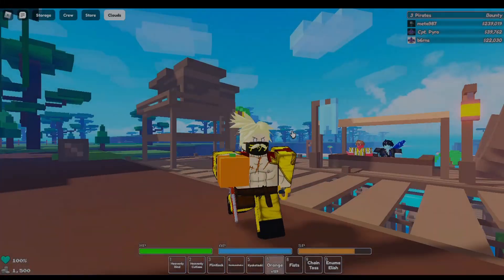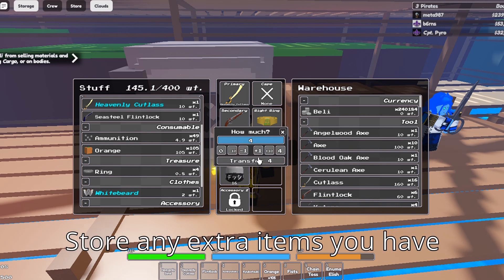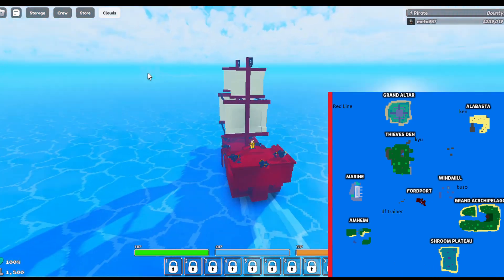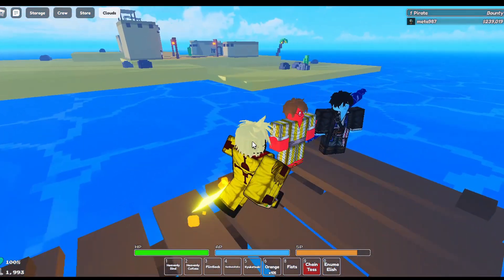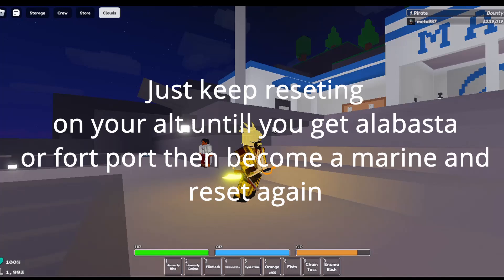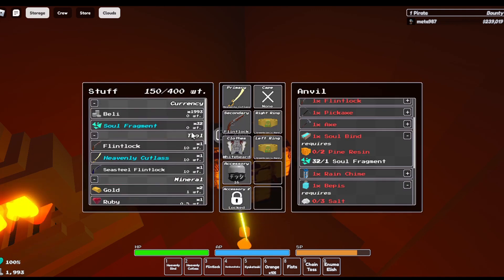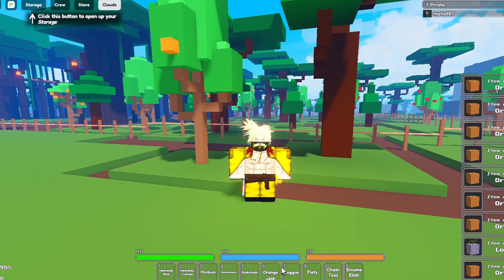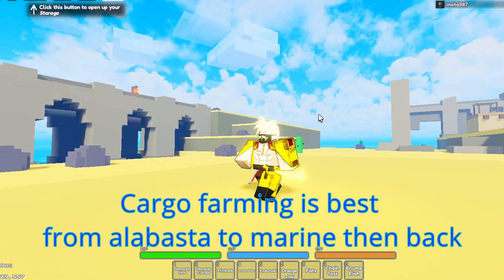Pirate lineage/Piratewoken Tutorial/Getting started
meta#4836

Chapters:
0:00 Basic information
2:30 Getting boat and world tour
6:30 Buso/Ken & Alt farming
7:30 World Tour
8:38 How to keep items on death
9:30 Devil fruits
12:30 BEST WAY TO GET MONEY!
15:00 Outro & Help